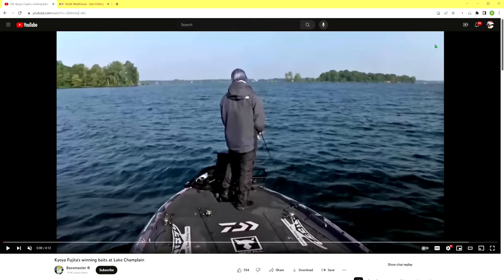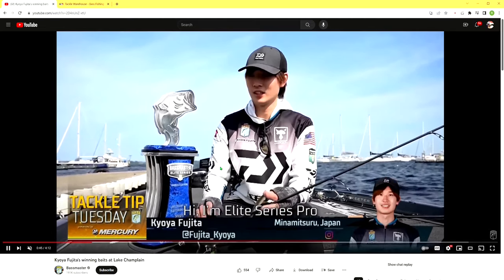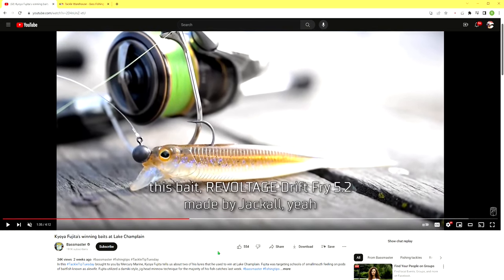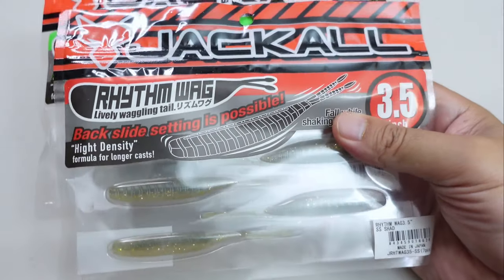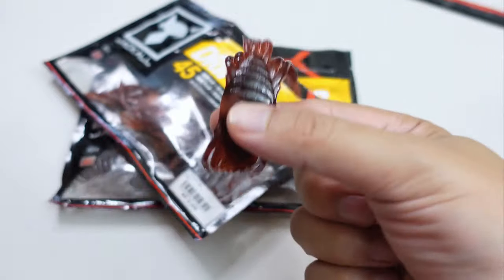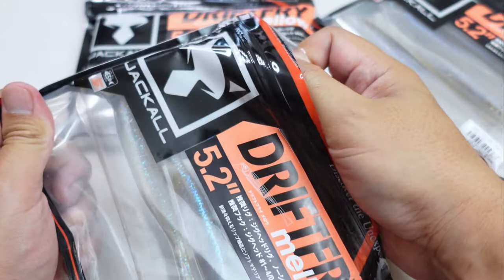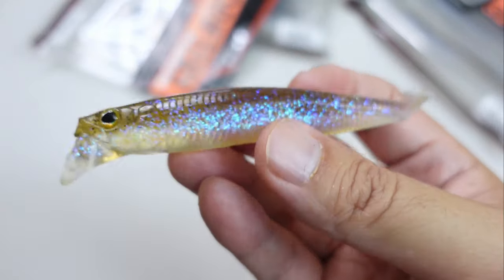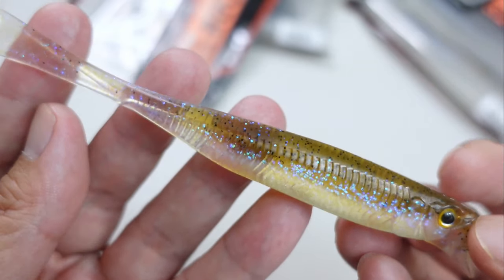Bass ELITE SERIES Tournament WINNING BAIT!!!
Whenever a Japanese Angler wins an American tournament Im always interested in the tackle they use, particularly the baits